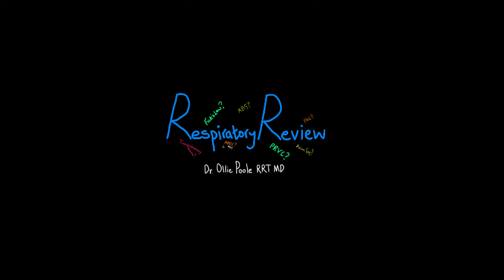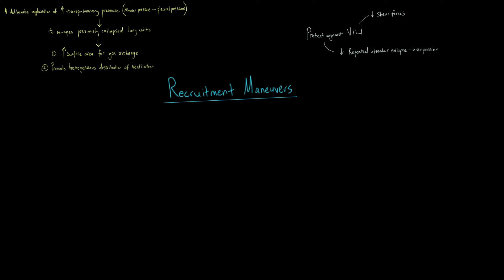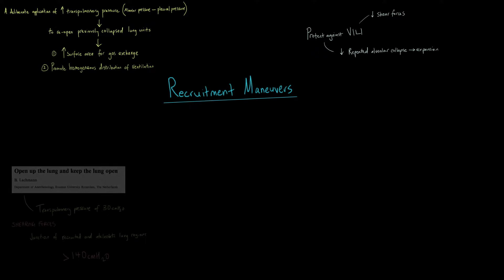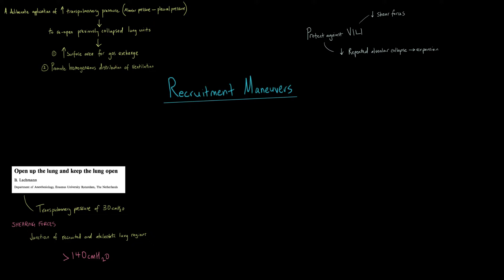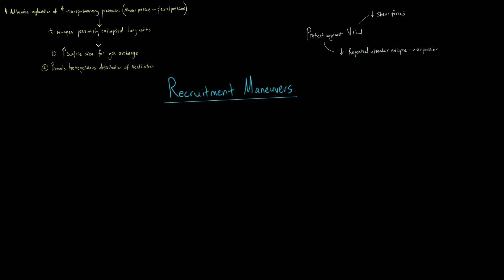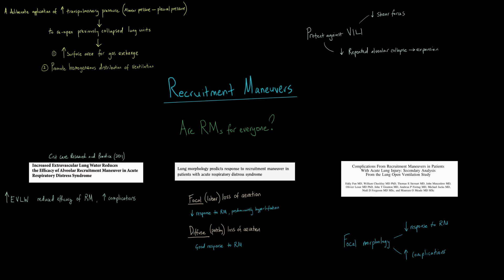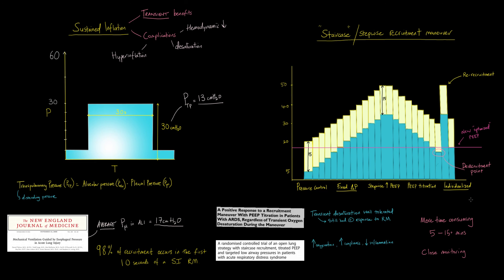Recruitment Maneuvers in ARDS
A video exploring two types of alveolar recruitment maneuver for patients with ARDS: Sustained Inflation and Staircase Recruitment. We also discuss which types of patients respond well to RMs.